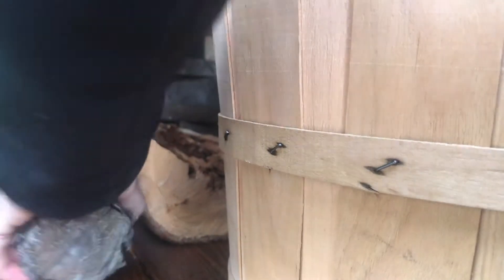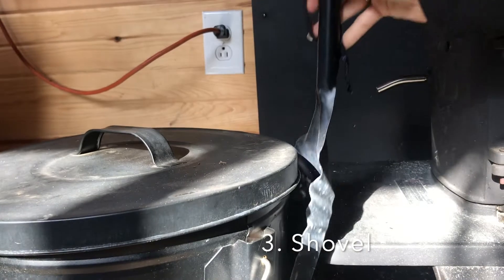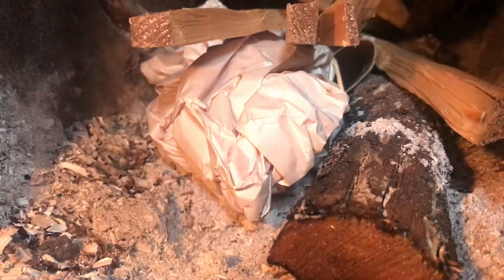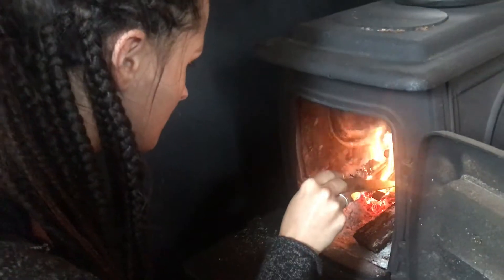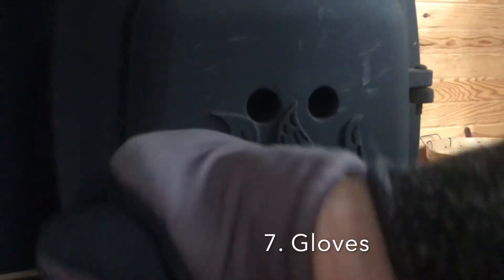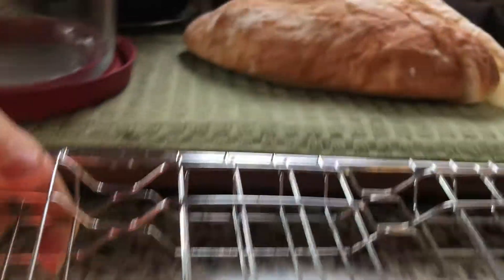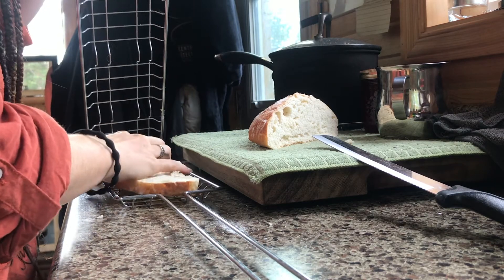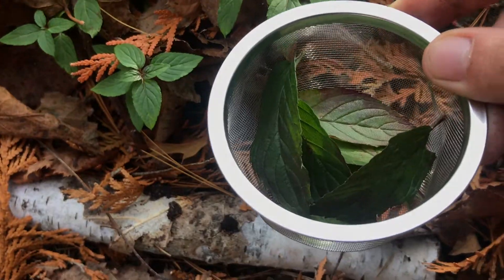10 Best accessories for a wood stove (Winter wood stove checklist)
༄ؘ ˑ If you rely on wood heat from your wood stove, you will want to be prepared with accessories you must have for functioning comfortably as well as some affordable extras that increase winter comfort & purpose of your wood stove.

Music credit is thanks to: Ean Grimm & Alexander Nakarada